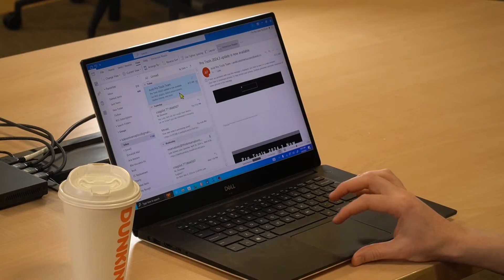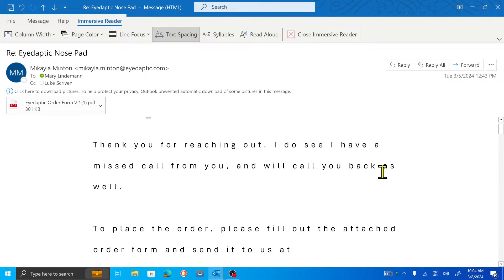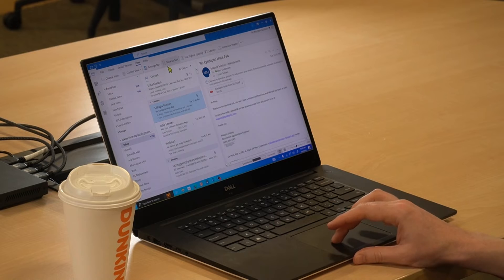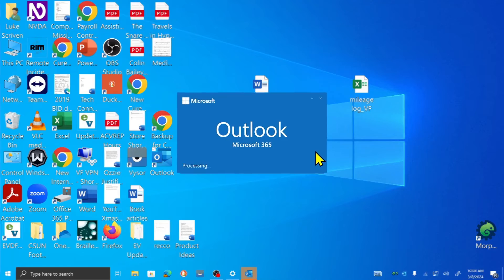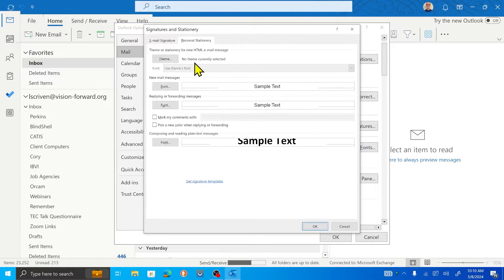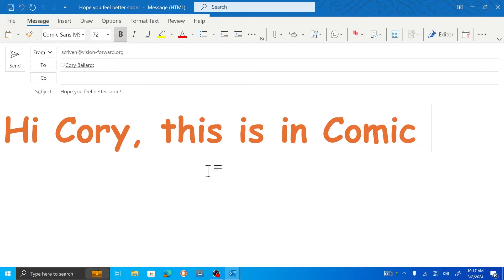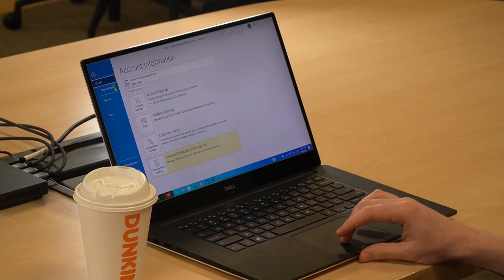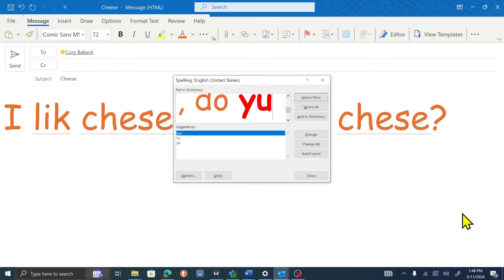Making Outlook more Accessible for Low Vision!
Outlook is the email client of Microsoft's 365 software suite. Because it has become the foundation of communication in many modern work environments, Vision Forward's Tech Connect is going to teach you how to modify Outlook to best suit your particular needs!

Luke will walk you through all the best accessibility options while explaining step-by-step how to adjust those various elements, and finally how to save them as default settings.

While Outlook can be used with a Screen Reader, this video is particularly relevant to Low Vision computer users. If you have any additional questions about Outlook, please add those down in the comment section and we will endeavor to help!

0:00 Start
0:48 Read Aloud
1:43 Immersive Reader
2:48 Built-in Email Magnification
3:30 Increase Everything! (Ease vs Accessibility)
5:35 Customize Default Settings for: Font, Color, Size, Etc.
8:05 Preview Pane
8:59 Spell Check Options and Shortcuts
10:44 Summary Wrap-Up Review
11:00 Upcoming Events, Content and Contacts.

Want more Tech Connect in your life? Try us Live! Be sure to join us for the upcoming YouTube Live! show on March 28th at 11am CST.

Most Recent!